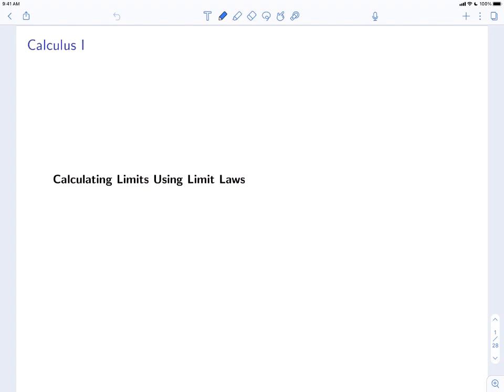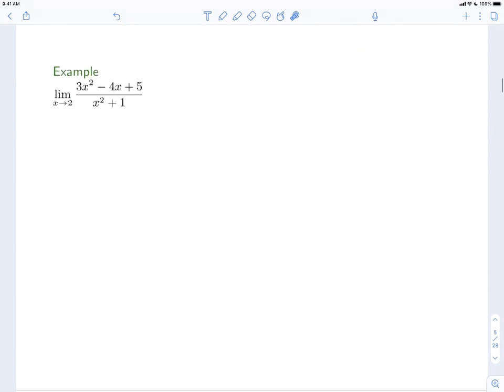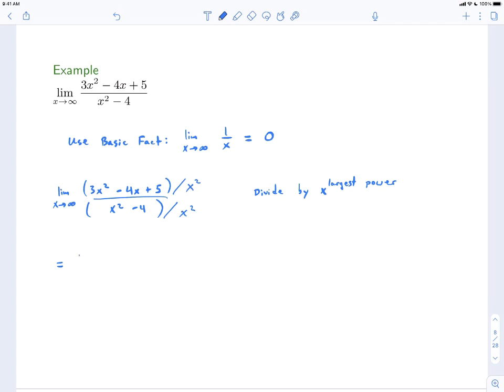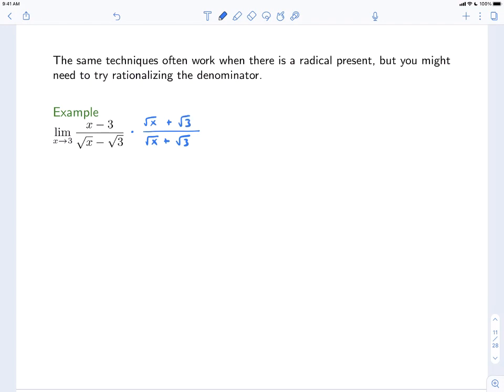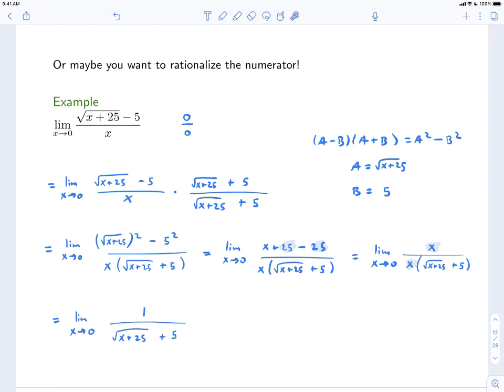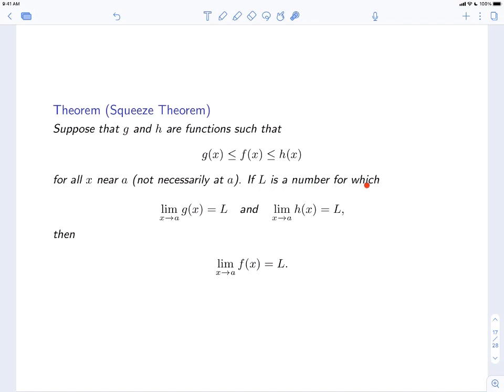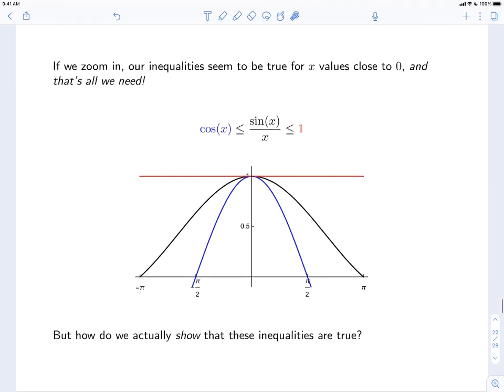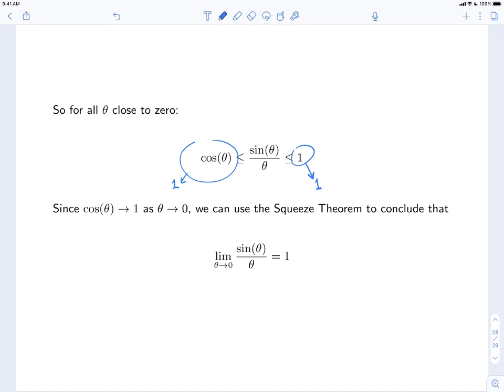Differential Calculus, Lecture 08: Calculating Limits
Lecture 8: Calculating Limits using the Limit Laws.

In this video, we talk about some of the methods you can use to compute limits. Significantly, we do not include l'Hospital's Rule, which we don't learn until Lecture 26. (That is the last lecture in the series!)

Here is the book that is based on these lecture videos: